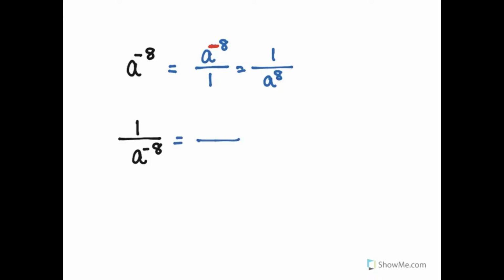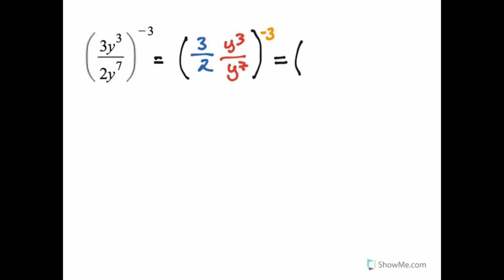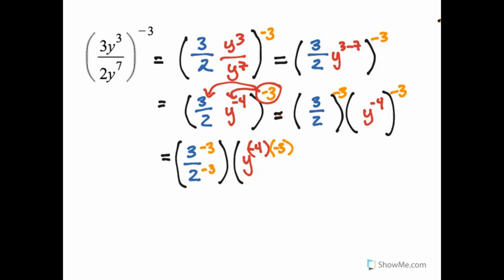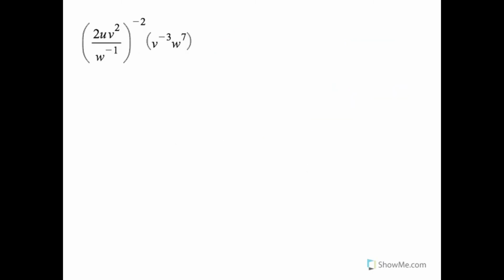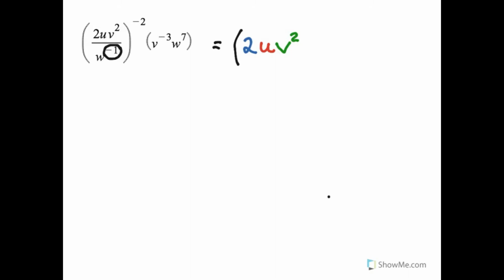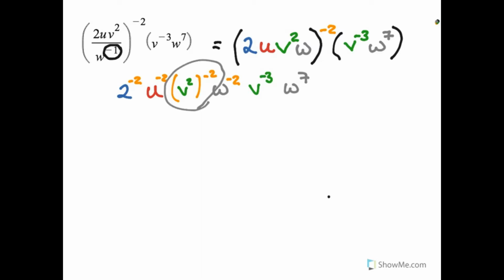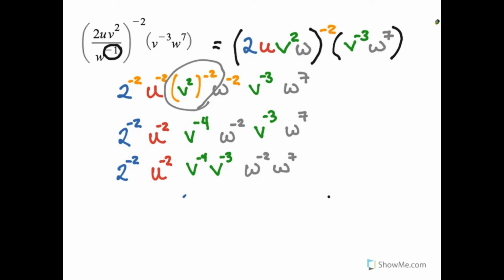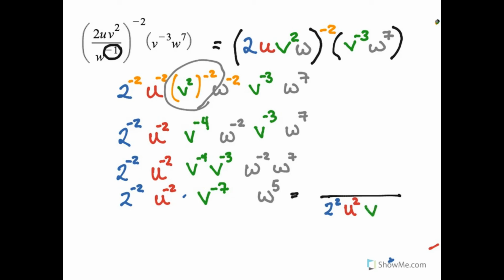0303 Simplifying Exponential Expressions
Two examples of exponential expressions with negative exponents, simplified step-by-step.